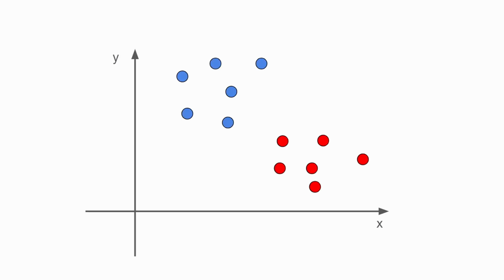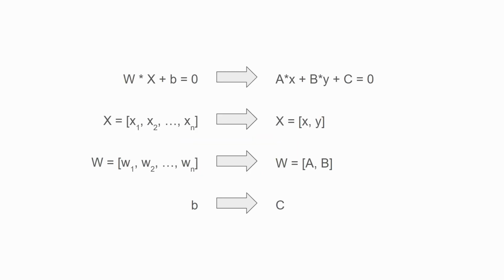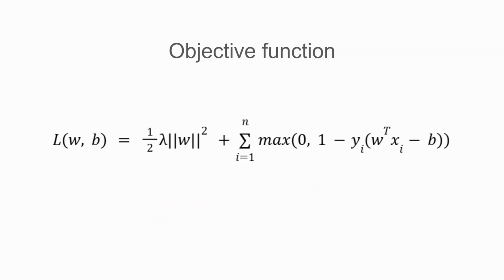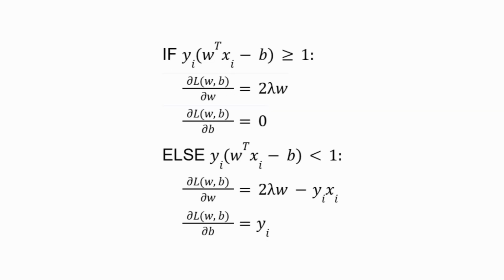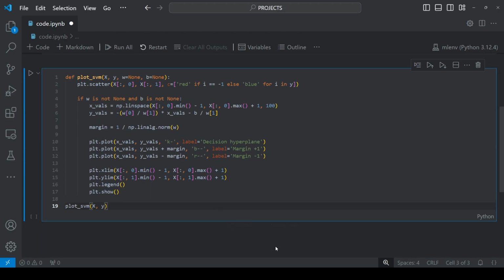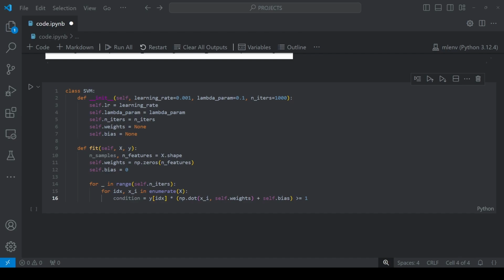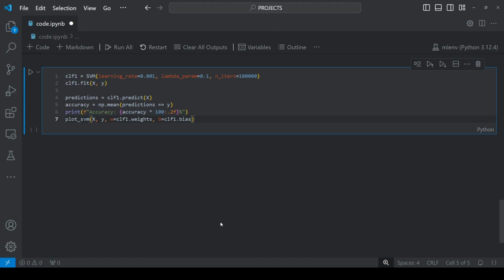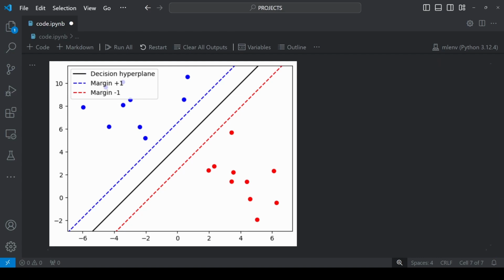Support Vector Machine (SVM) Explained: Implementation from Scratch + scikit-learn Comparison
In this tutorial, I explain the Support Vector Machine (SVM) algorithm, focusing on its application to linear classification problems. We'll explore how SVM works to separate data using a decision boundary (hyperplane) and then implement a simplified version of the algorithm from scratch in Python. Finally, I demonstrate how to solve the same problem using the powerful scikit-learn library, comparing the two approaches to understand their efficiency and usability.